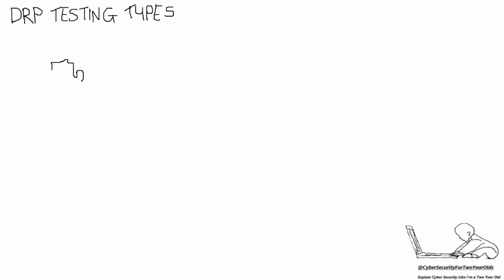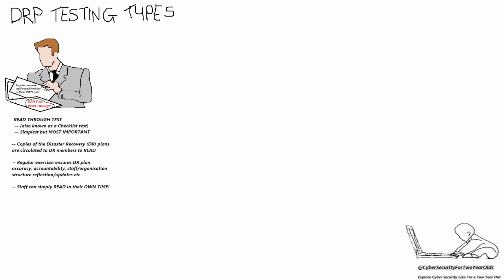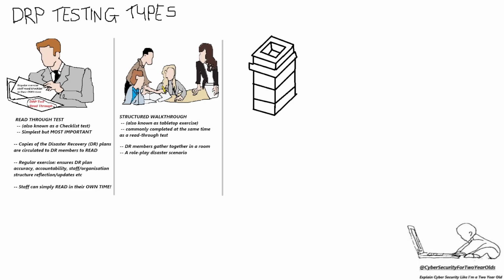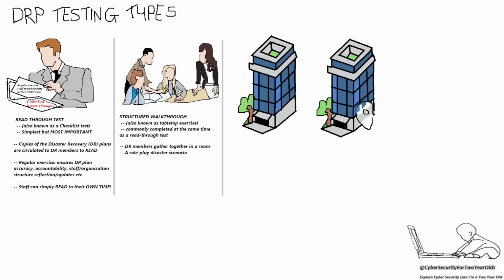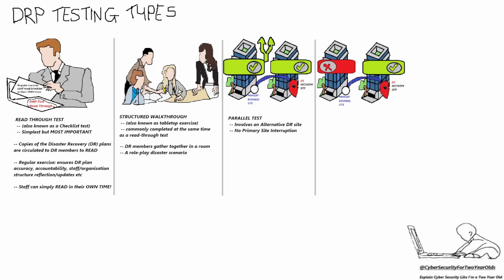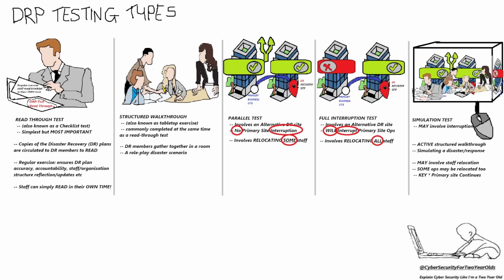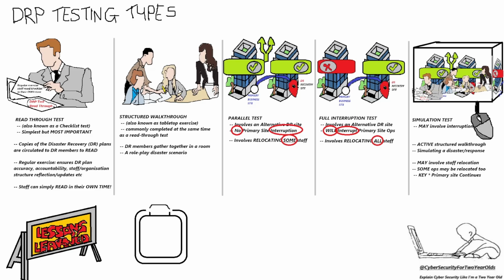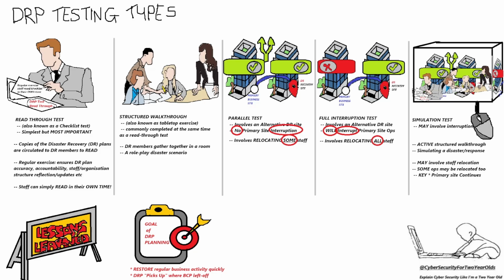CISSP Cyber Security: DRP: Disaster Recovery Planning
CISSP Domain "Disaster Recovery Planning" (DRP) and Business Continuity Planning (BCP)

0:00 Intro to DRP (Disaster Recovery Plan) Testing
0:10 DRP Read-Through Test
0:36 DRP Structured Walk-Through (Tabletop Exercise)
1:32 DRP Parallel Test
1:48 DRP Full Interruption Test (Alternative Site)
2:22 DRP Hybrid Simulation Test (Parallel & Full Combined)
2:52 DRP Lessons Learnt
3:11 DRP vs BCP - Difference